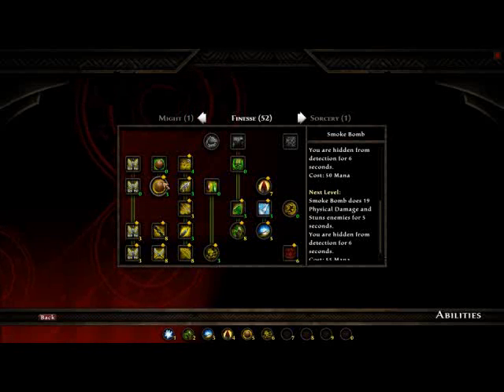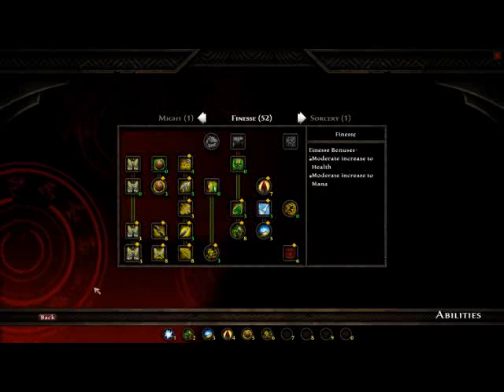Kingdoms of Amalur Reckoning Rogue - ep. 29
Kingdoms of Amalur Reckoning Rogue - ep. 29 from Homan Gaming - Tactics and Strategies. Like this? Watch the latest episode of Homan Gaming - Tactics and Strategies on Blip!

In this episode I run through the Rogue class in Kingdoms of Amalur - reckoning.